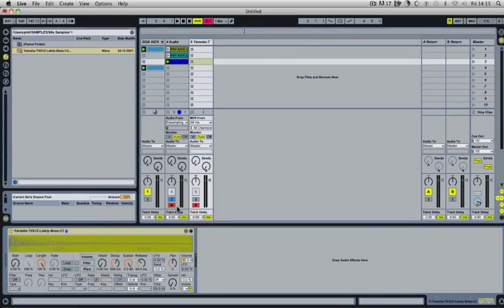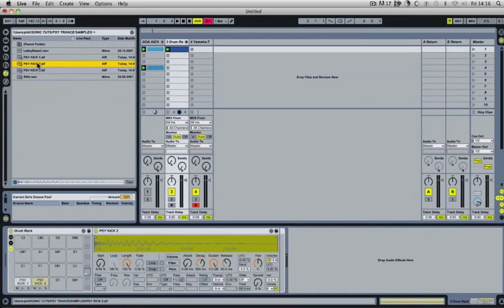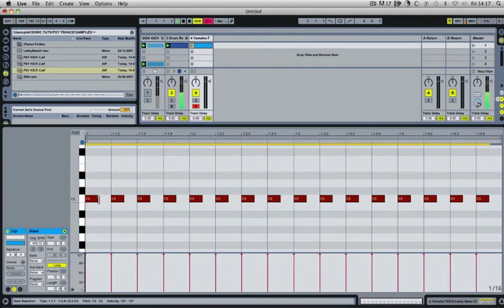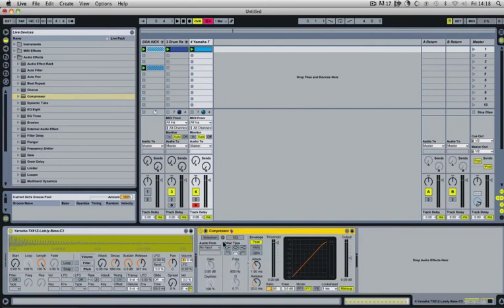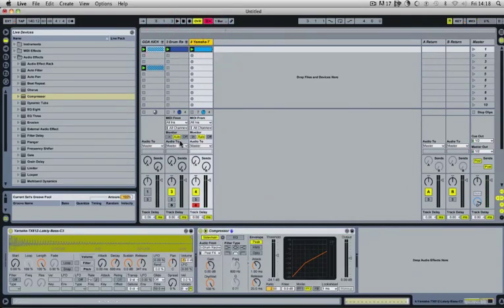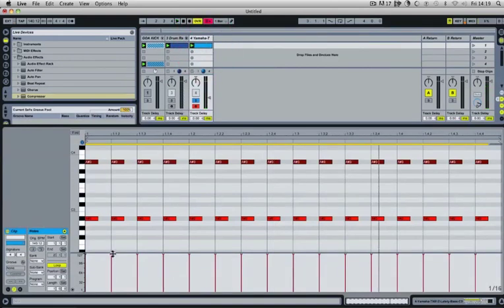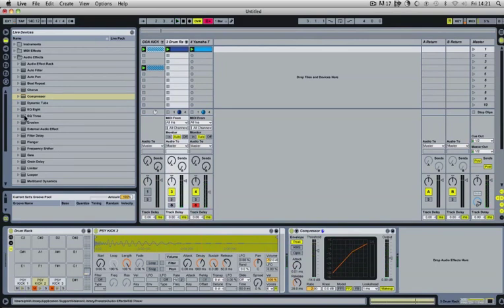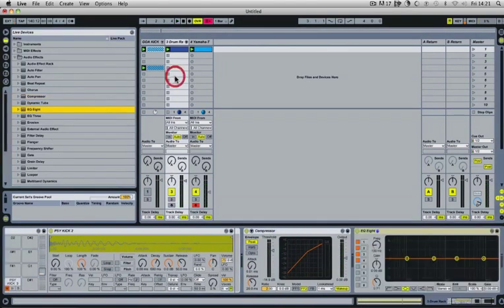1 Kick & Bass 1